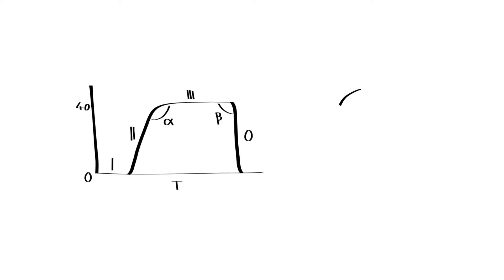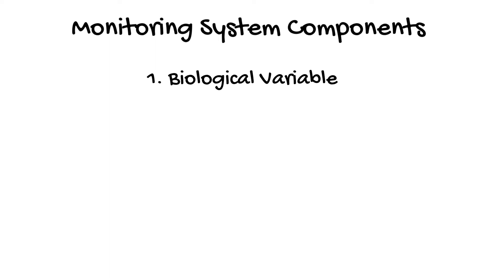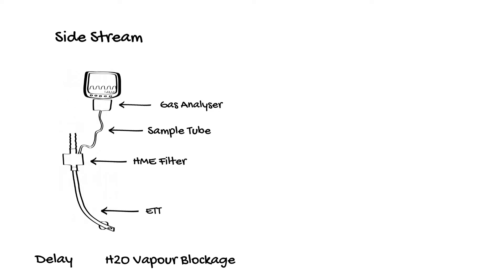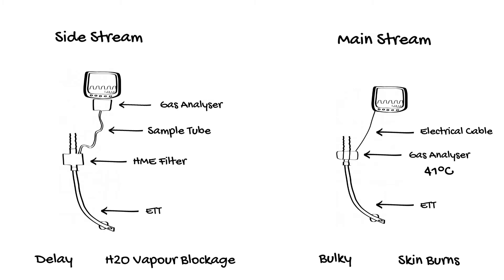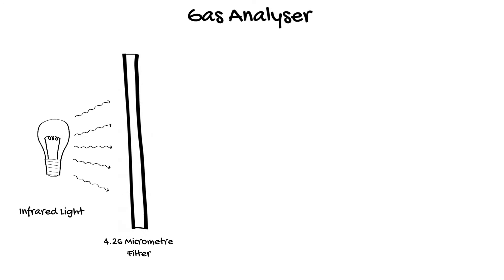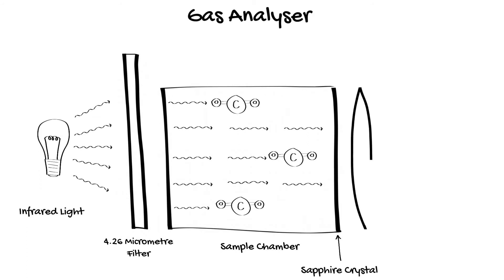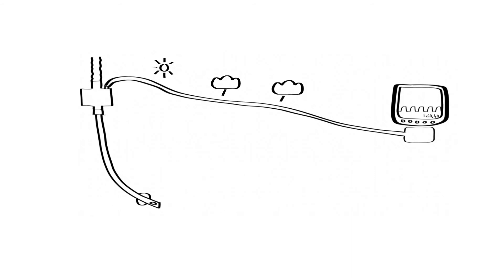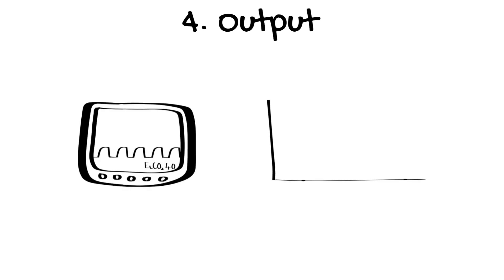How does Waveform Capnography work?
In this video we examine how waveform capnography actually detects the expired concentration of carbon dioxide, in a level of detail required for   intensive care, anaesthetic and emergency medicine first part examinations.